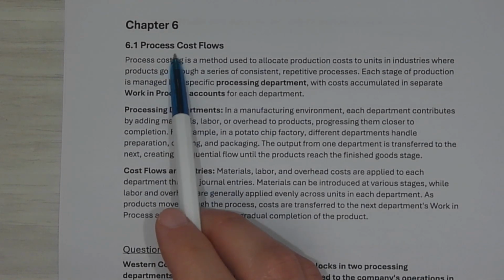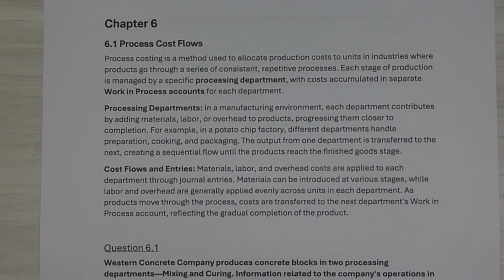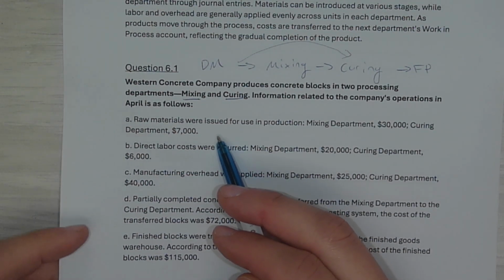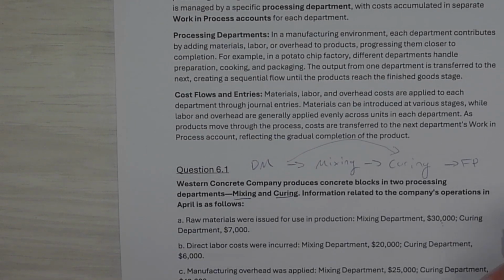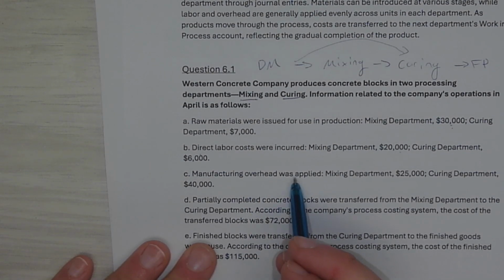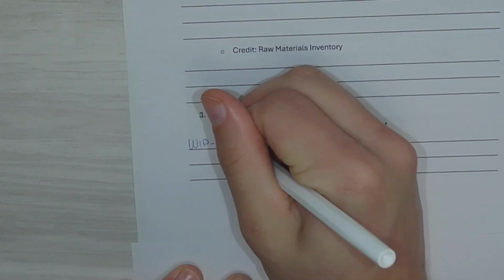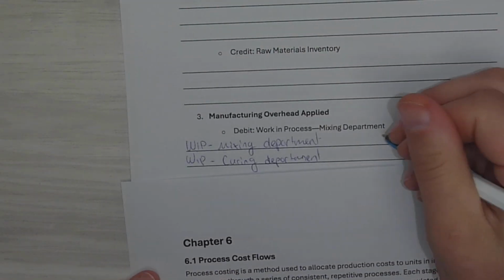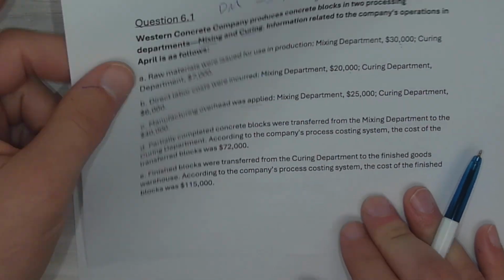Question 6 1